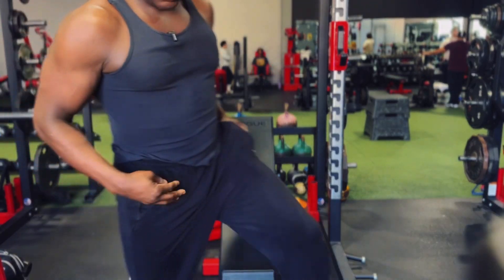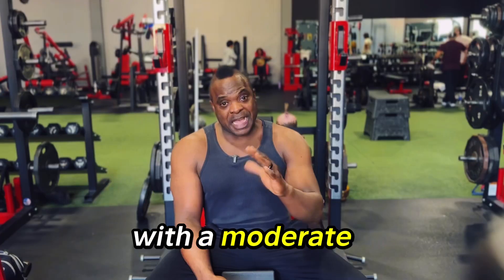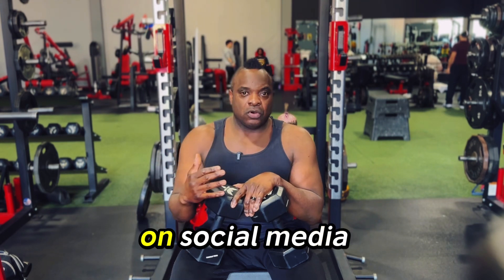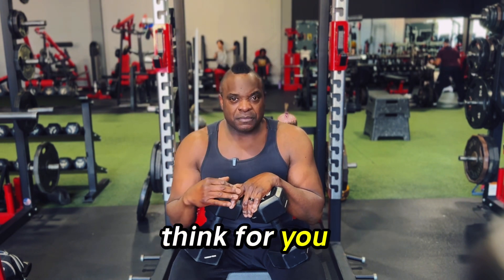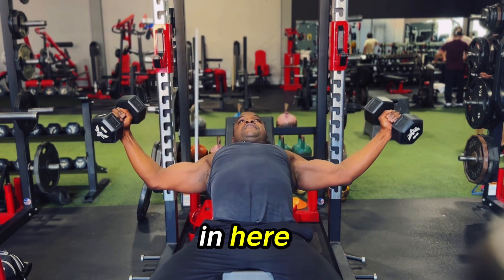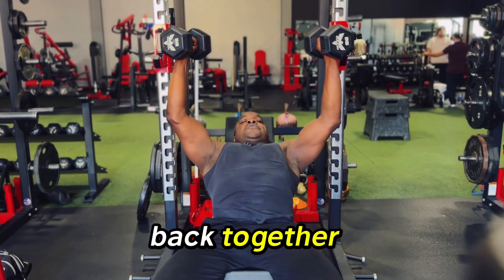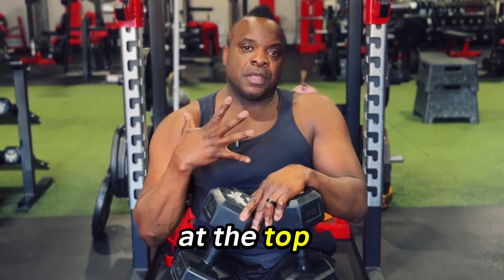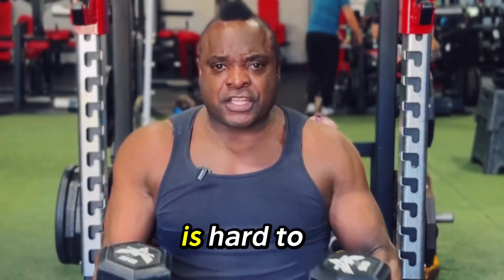YOIR BEST CHEST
Dumbbell fly exercises offer several benefits, including:

1. Chest Muscle Isolation: Dumbbell flys target the pectoral muscles, providing focused isolation for chest development.

2. Increased Range of Motion: Performing fly exercises with dumbbells allows for a greater range of motion compared to barbell exercises, promoting muscle stretch and contraction.

3. Balanced Chest Development: Incorporating dumbbell flys into your routine helps to ensure balanced development of the chest muscles, addressing any strength or size imbalances.

4. Joint Stability: Engaging stabilizer muscles during dumbbell flys enhances overall joint stability, contributing to injury prevention and functional strength.

5. Versatility: Dumbbell flys can be performed in various positions (e.g., flat, incline, decline), allowing for versatility in targeting different areas of the chest.